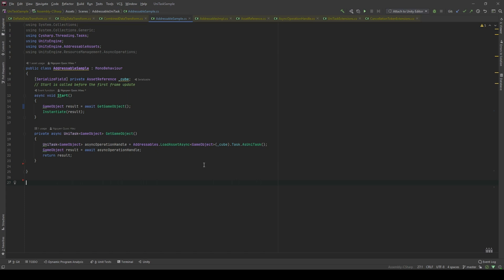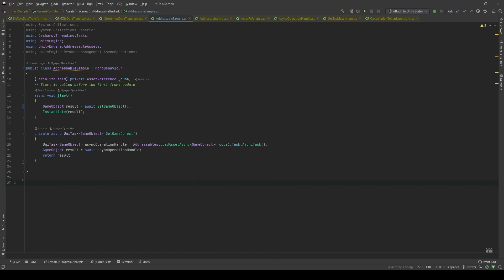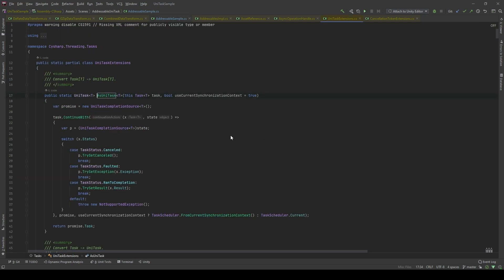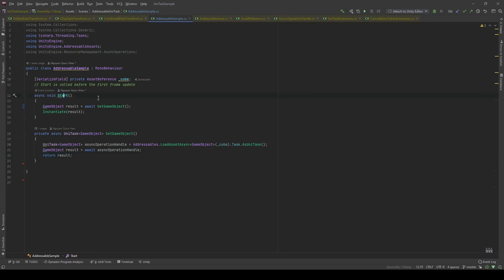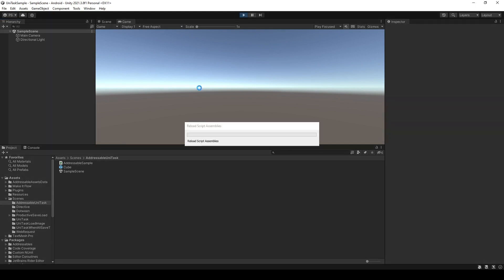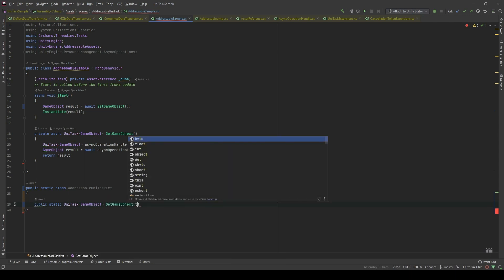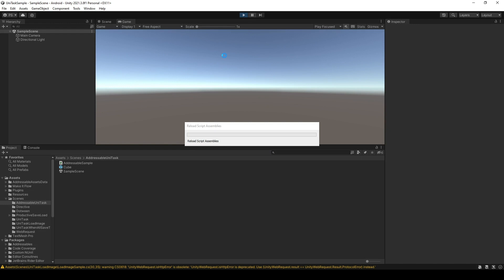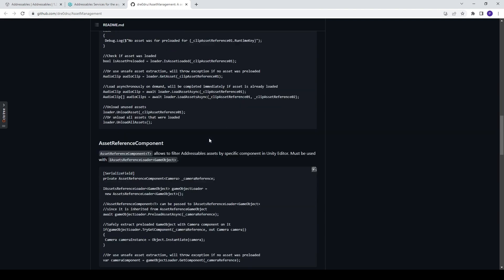How to use Addressable w/ UniTask or async/await in Unity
In this comprehensive tutorial video, we dive into the world of Unity Addressables and explore how this powerful system can revolutionize your asset management and optimization workflows and how we can use it with UniTask.

Addressables offer a scalable and efficient way to handle assets in your Unity projects, allowing you to load, unload, and update assets at runtime with ease.

UniTask is a powerful library for handling asynchronous operations in Unity. With UniTask, you can write clean and efficient code for your games that is easy to read and maintain.